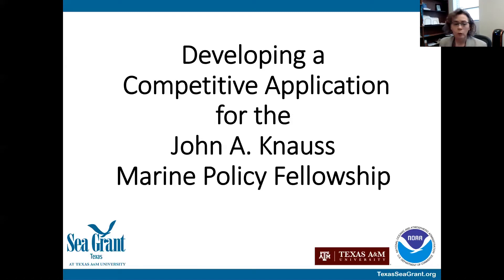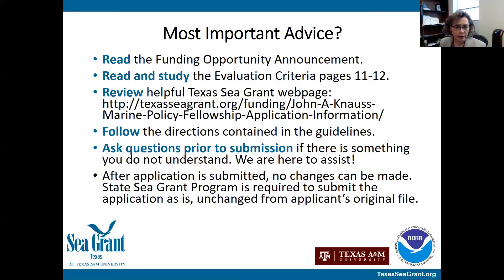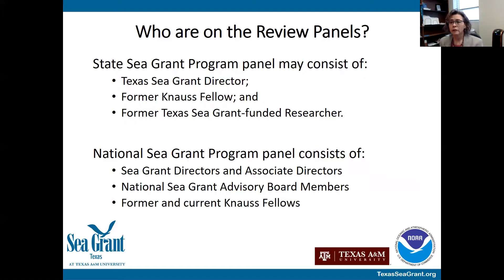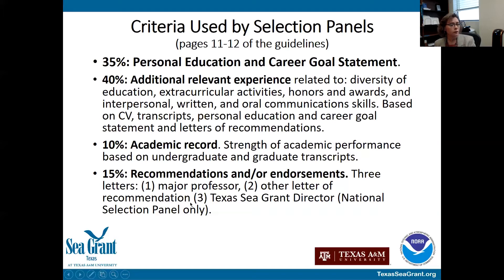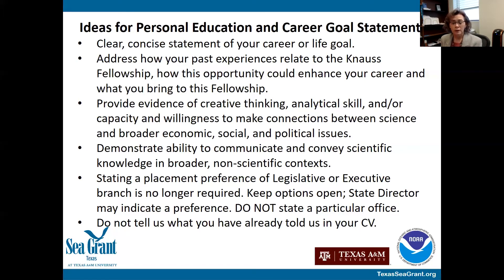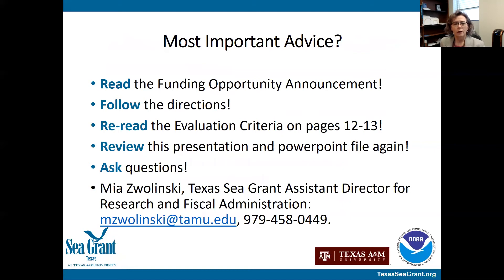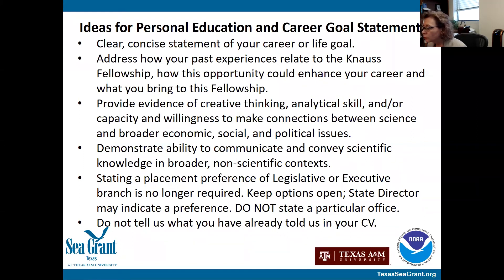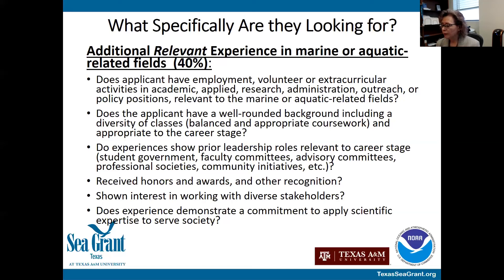John A. Knauss Marine Policy 2021 Fellowship Webinar 1-14-20